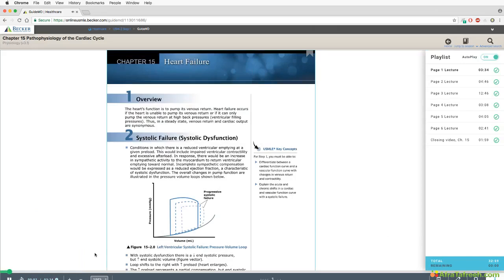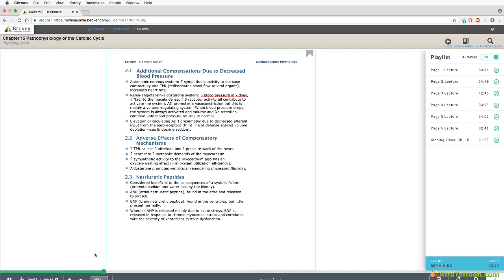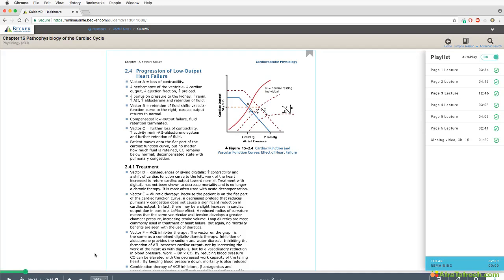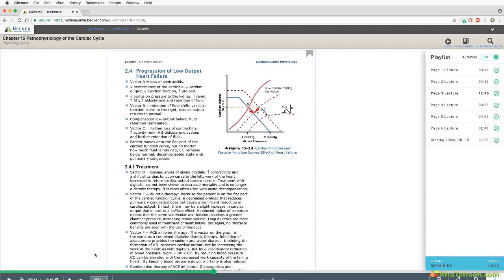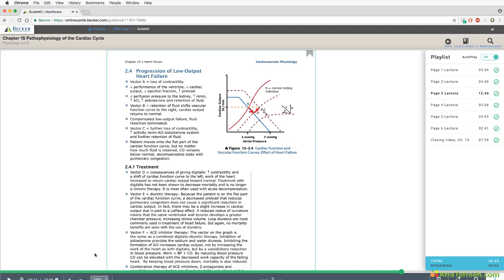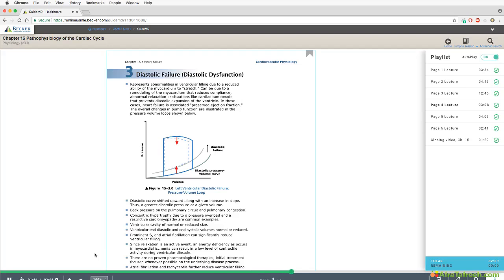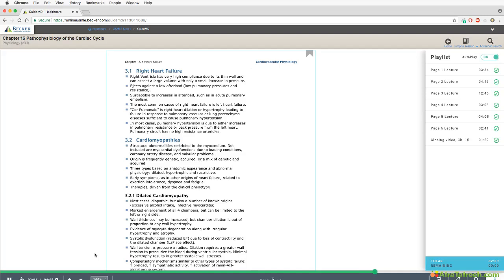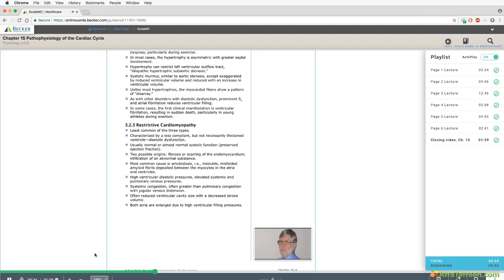Chapter 15 Phys